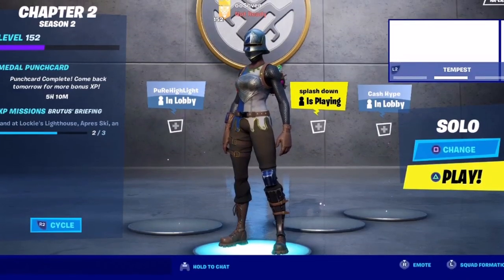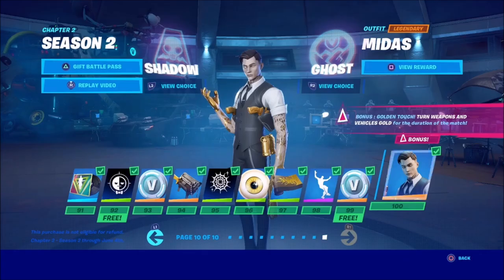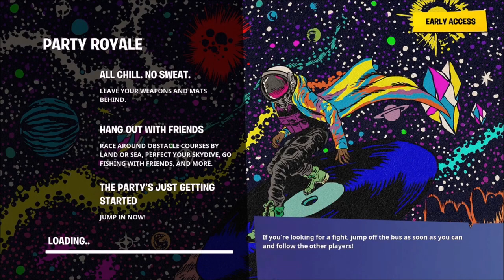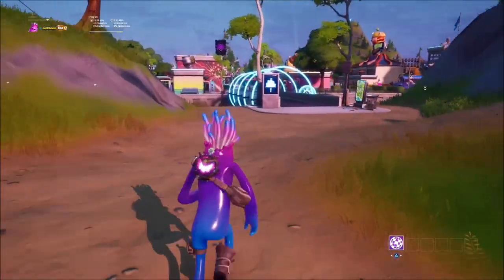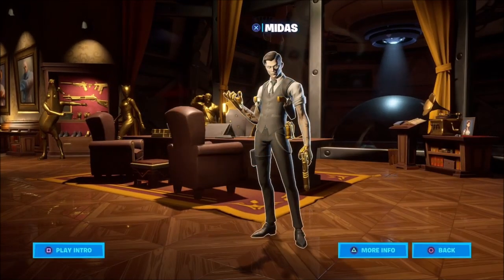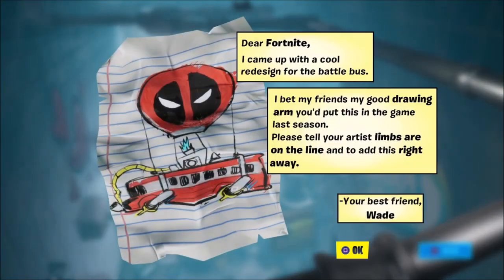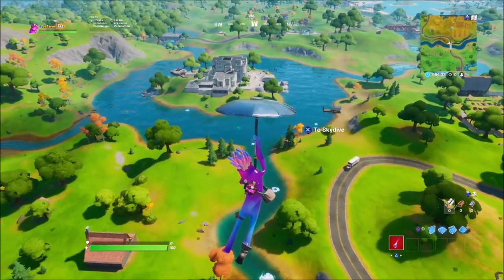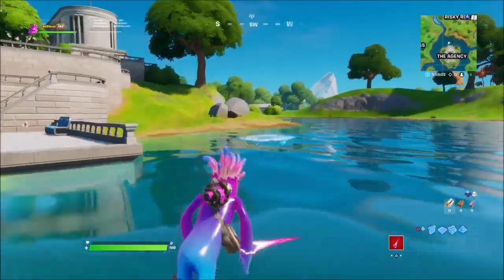HOW TO GET THE NEON WINGS FREE REWARD in Fortnite Season 2 Chapter 2! (Fortnite Free Rewards)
Fortnite Gameplay News HOW TO GET THE NEON WINGS FREE REWARD in Fortnite Season 2 Chapter 2! (Fortnite Free Rewards)